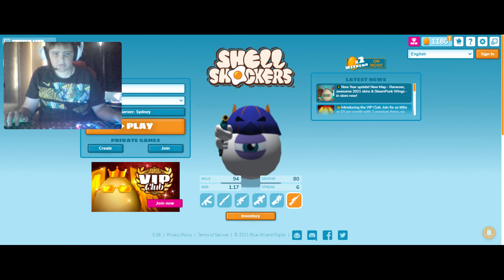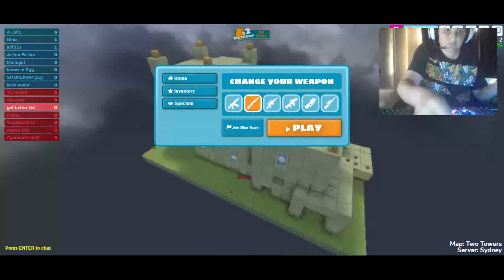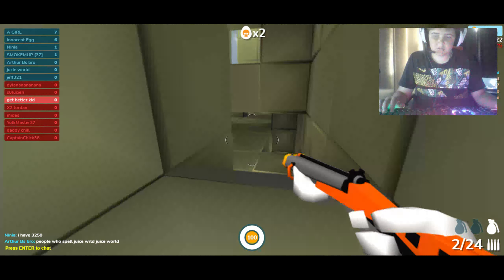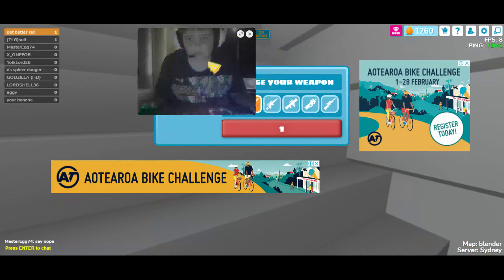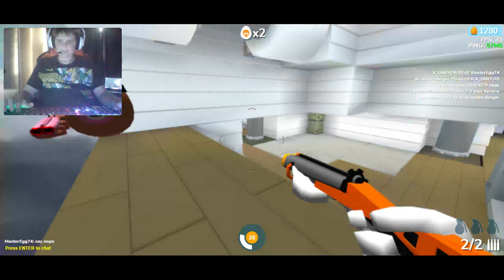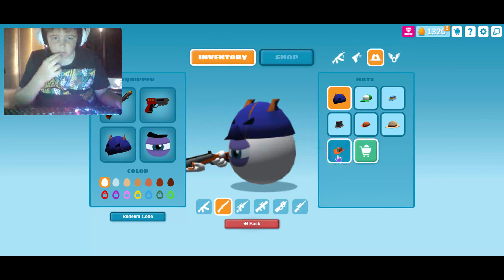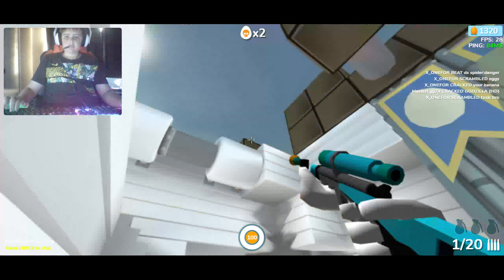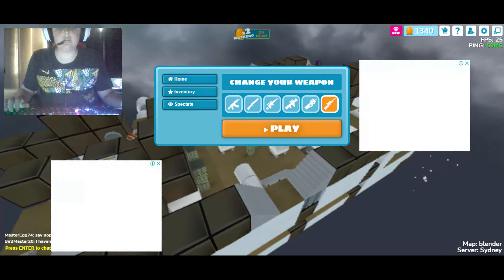shell shock grind for pump skin